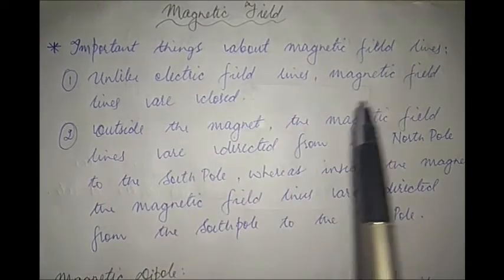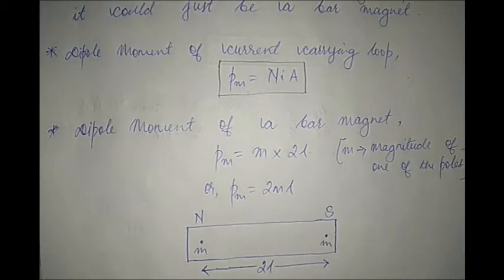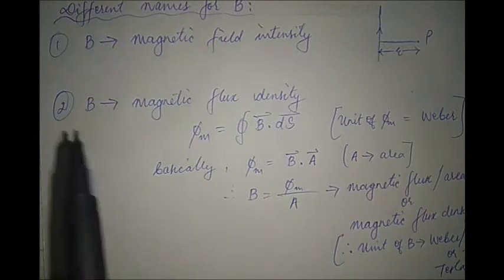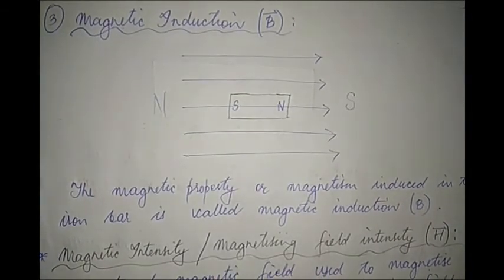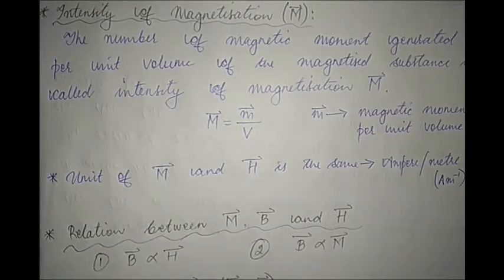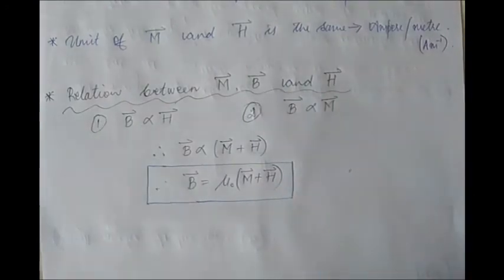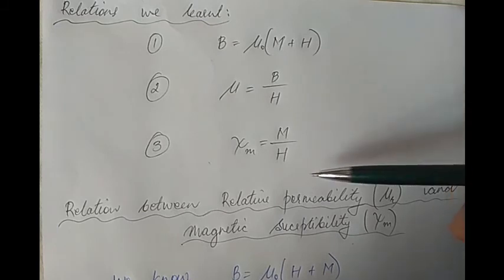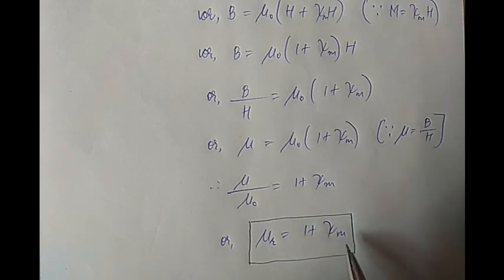Basics of magnetism.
Magnetic field at the end-on and broad side-on position; Magnetic induction, intensity of magnetism, Magnetising field intensity, Magnetic suceptibility

Class - XII